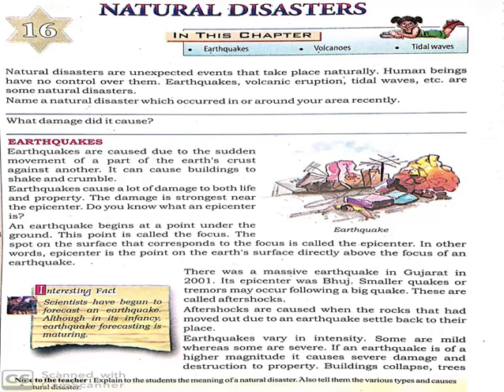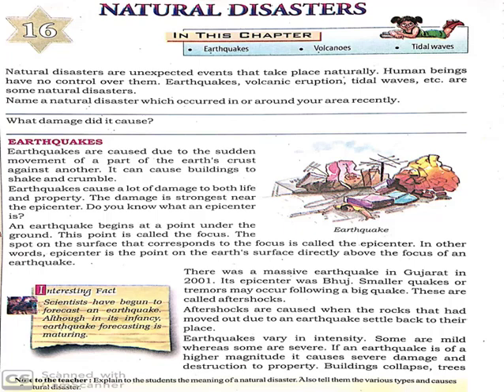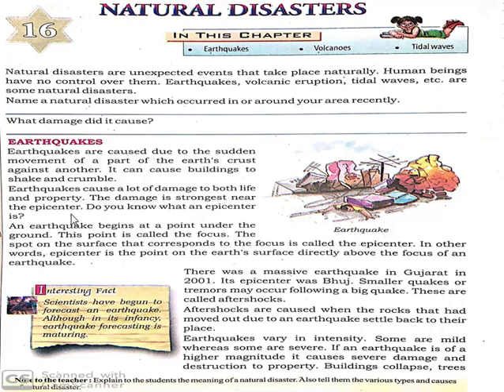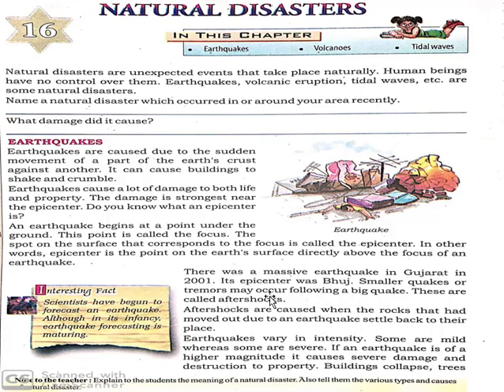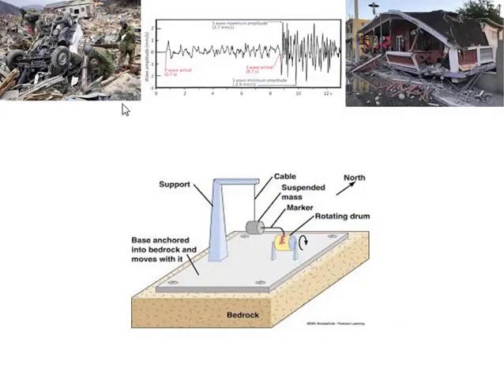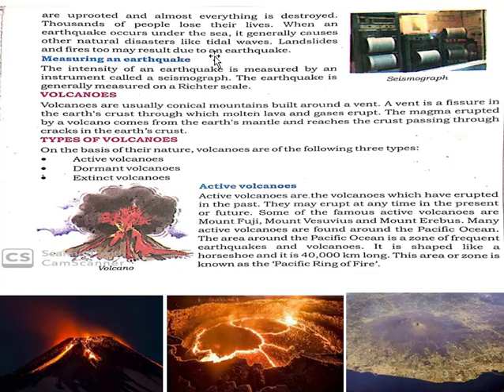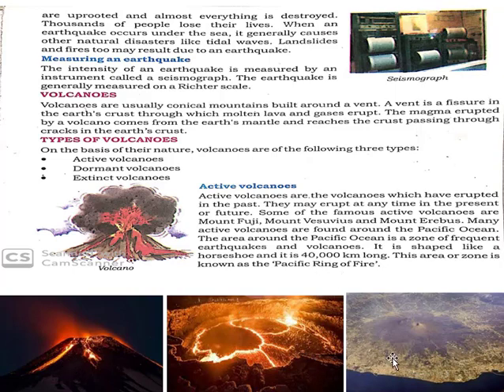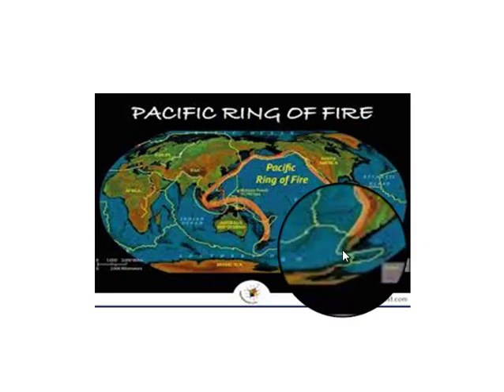Natural Disasters || class 5 || Part 1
What is earthquake, causes of earth quake, instrument to measure earthquake, volcanoes, active volcanoes

The Equipment used to make this video :

VEIKK Graphic Drawing Pen Tablet
Boya Microphone